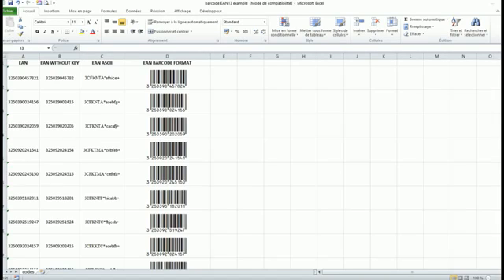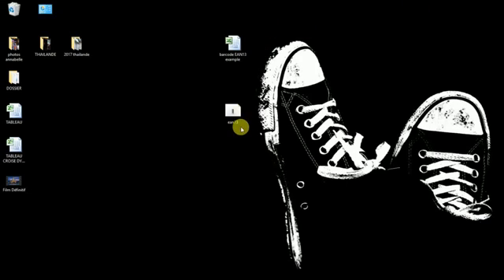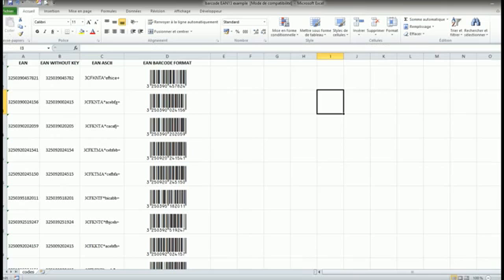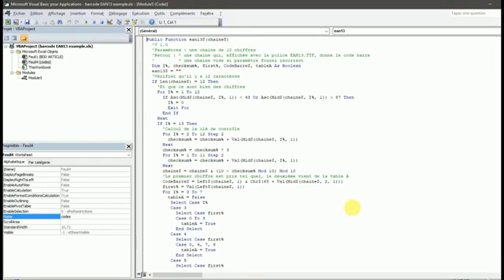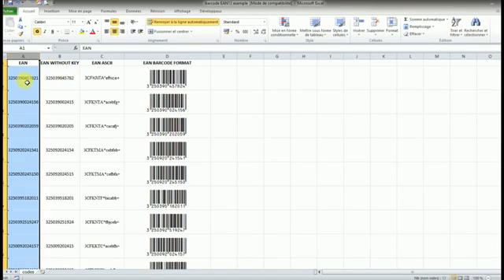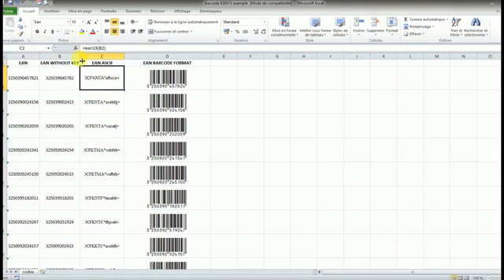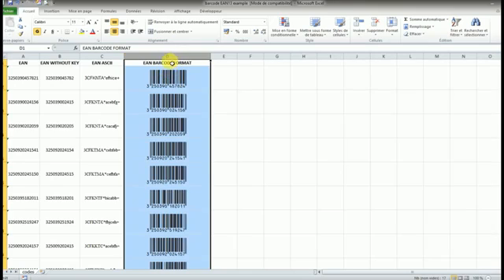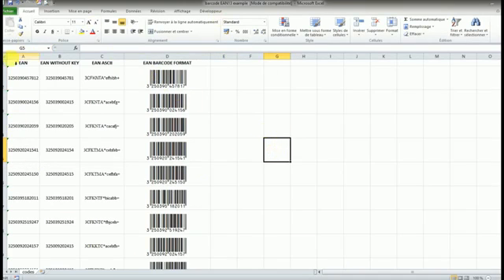How to create Barcode EAN13 with Excel - EAN8 Also Avaible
This video show you how to have barcode EAN13 or EAN8  type with excel.